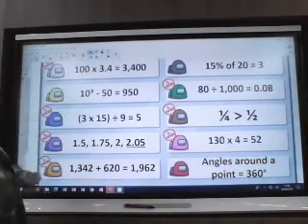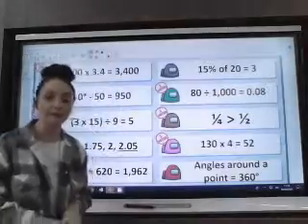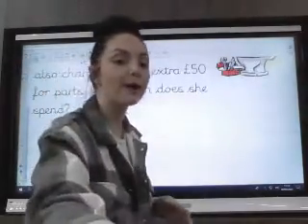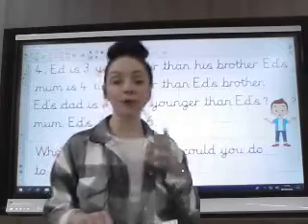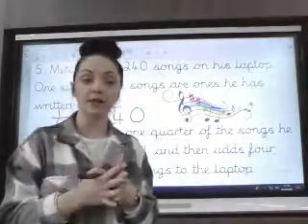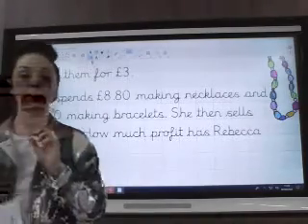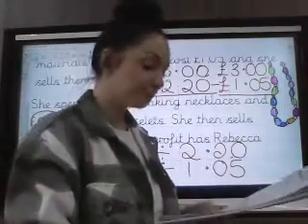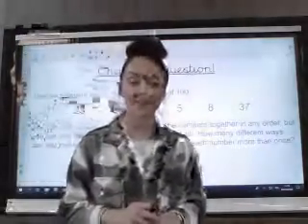Y6 4th March Miss Grindlay's Maths